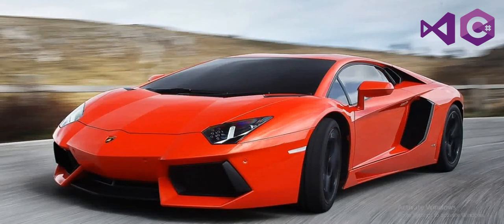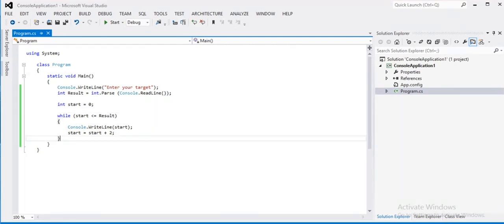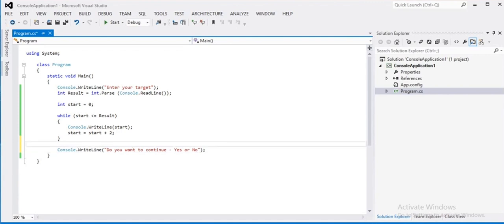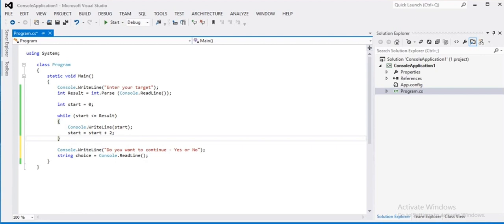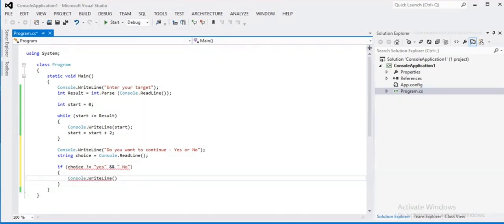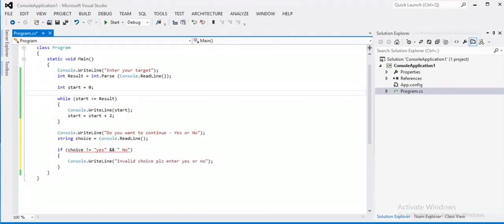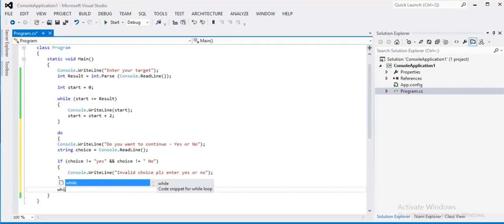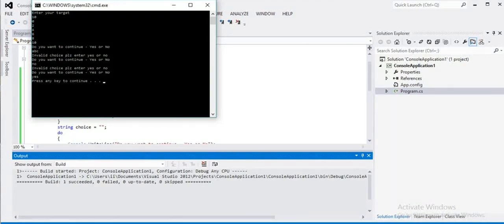Programming In C# Lesson 12 Loops In C# Do While